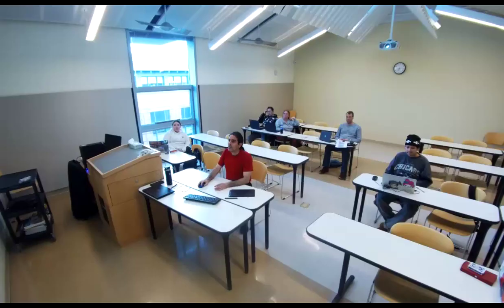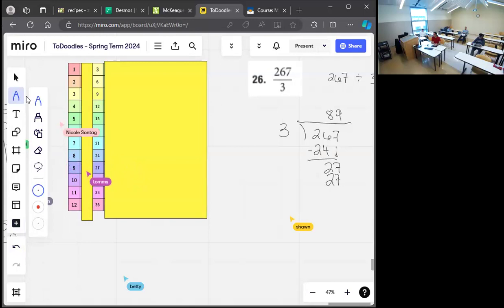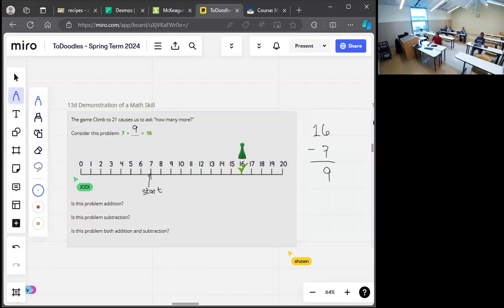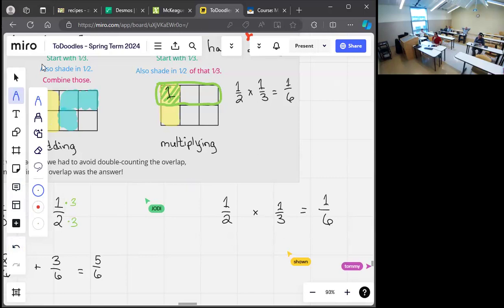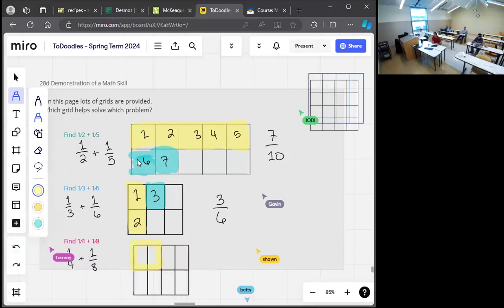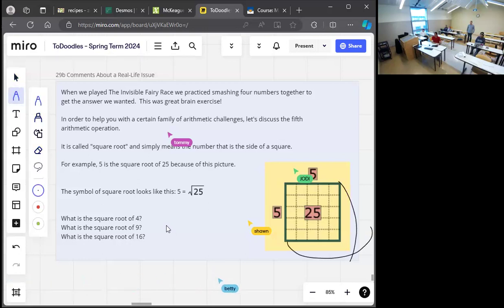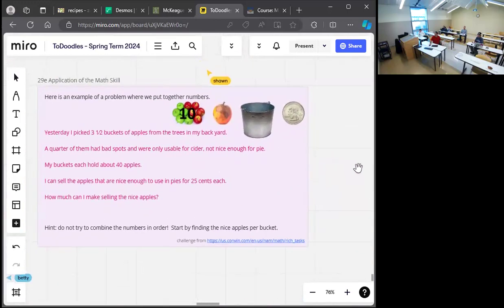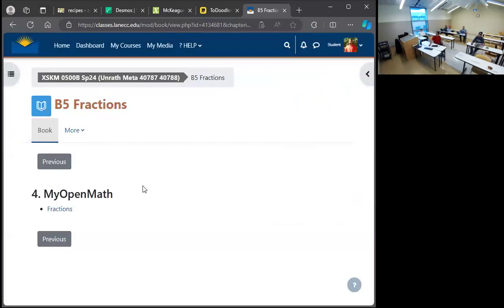Spring 2024 Math B Week 5 Tues